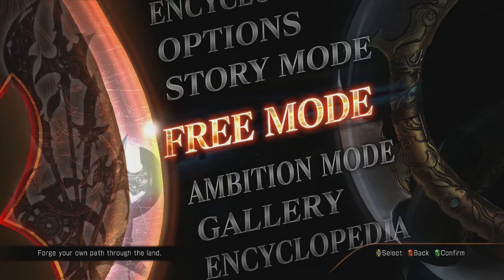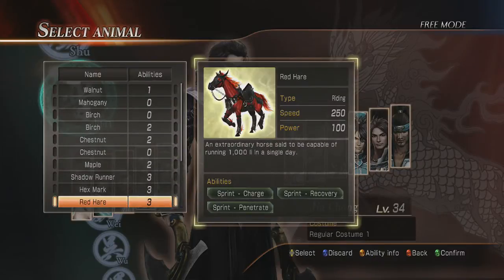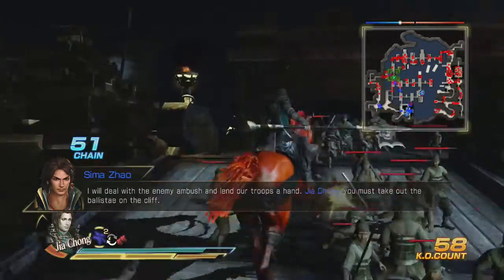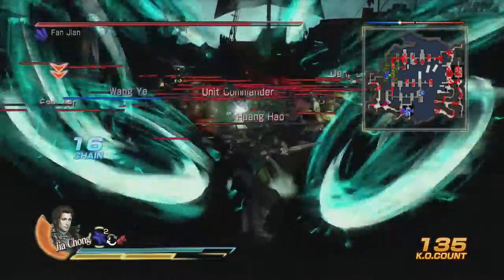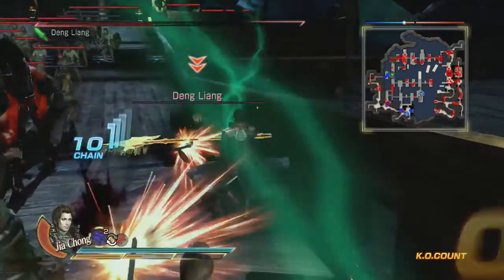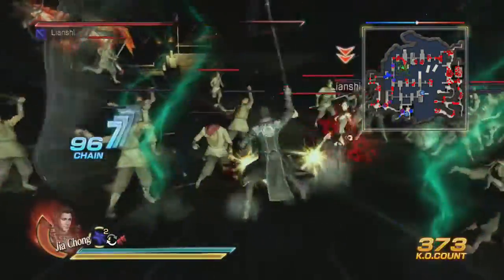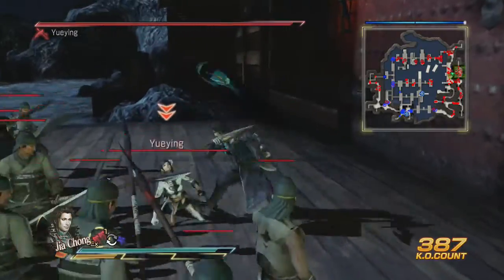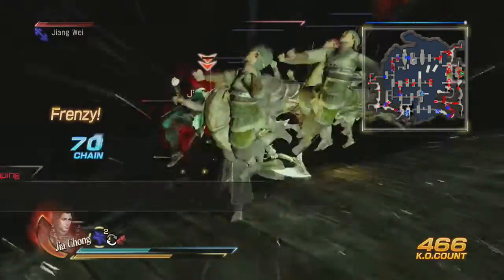Dynasty Warriors 8: Jia Chong Secret 5th Weapon Guide